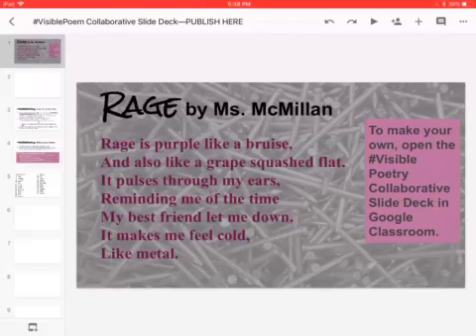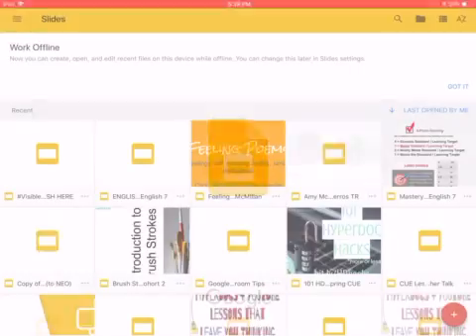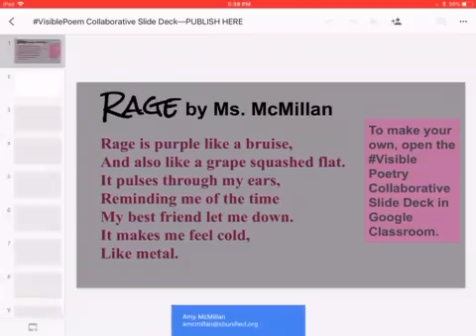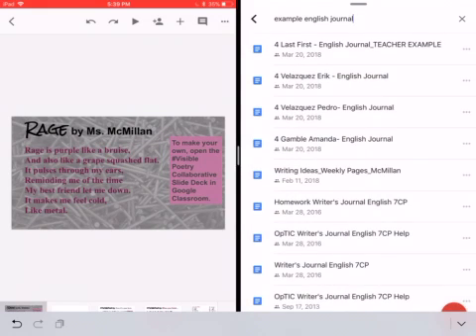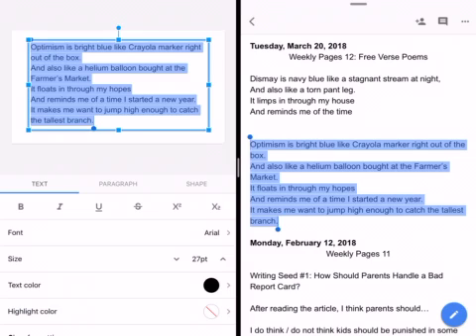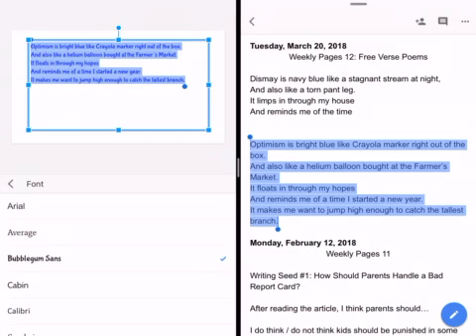Visible Poem Tutorial #1: Getting Started with Your Poem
How to start your poem on the collaborative slide deck.